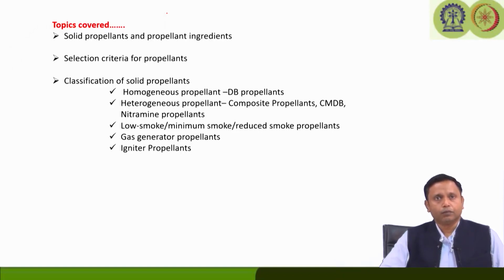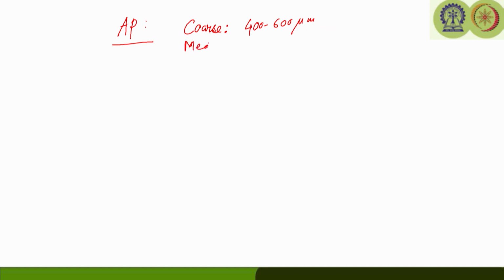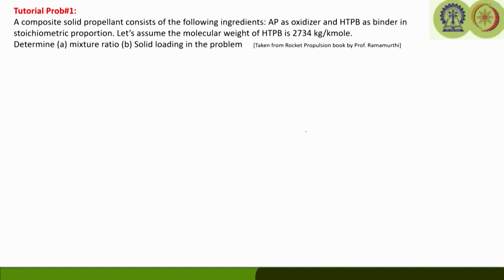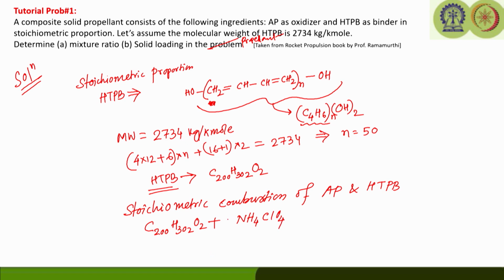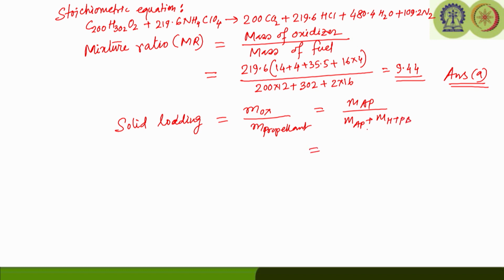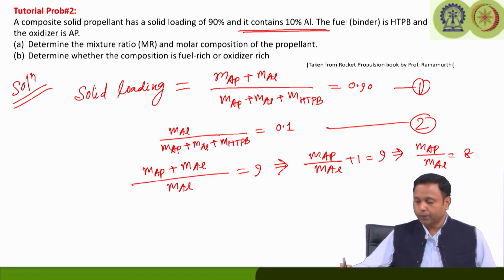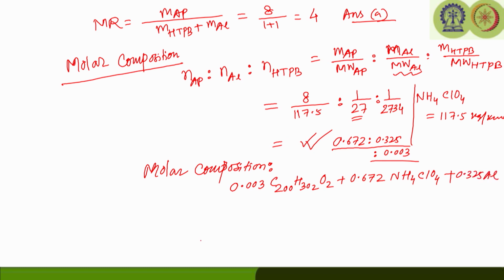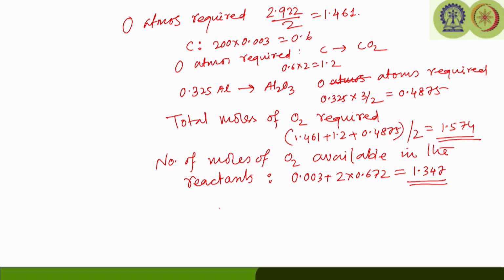Lec12: Tutorial Problems